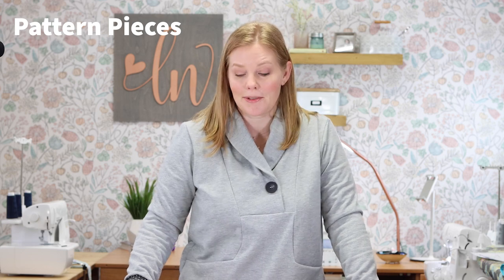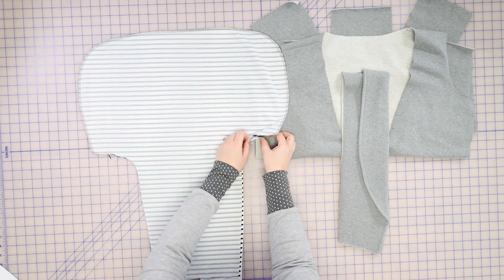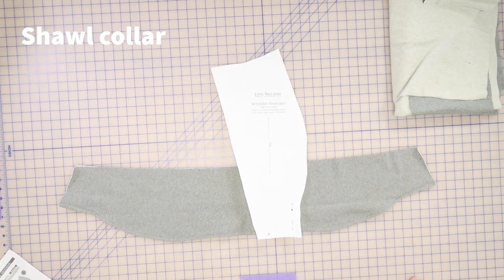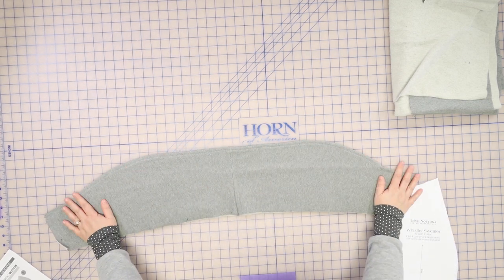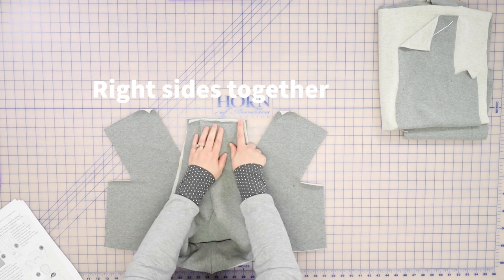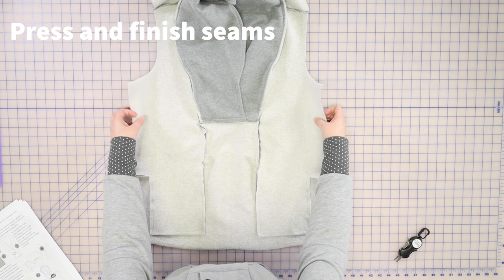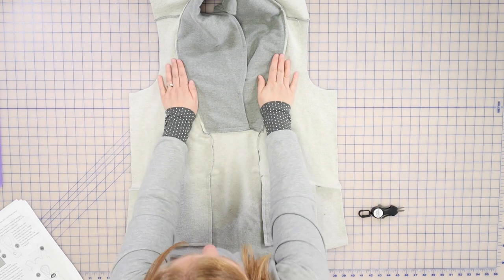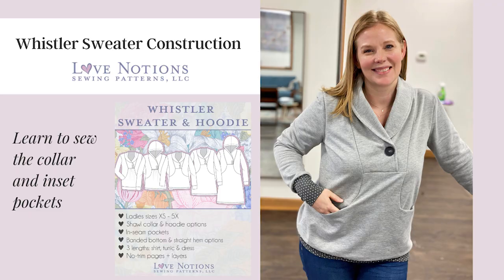How to sew the collar and pockets on the Whistler Sweater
Learn how to sew the collar and pockets on the Whistler Sweater. Now available in sizes XS-5X!